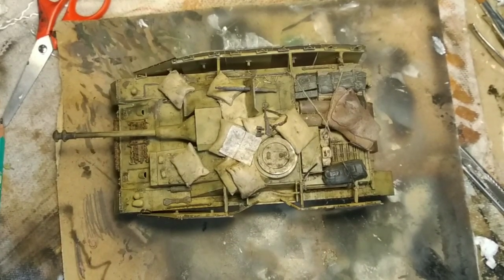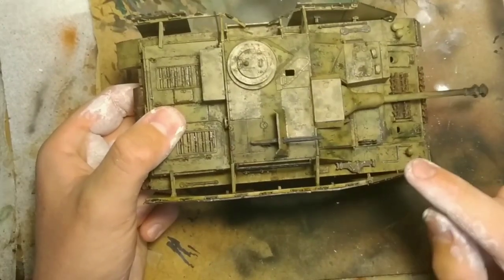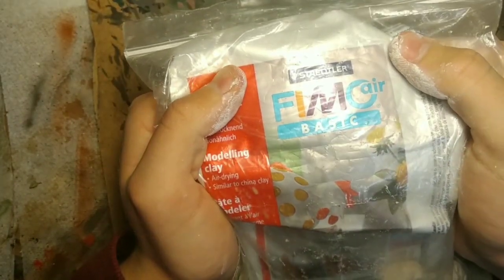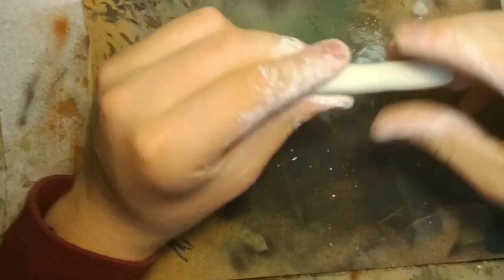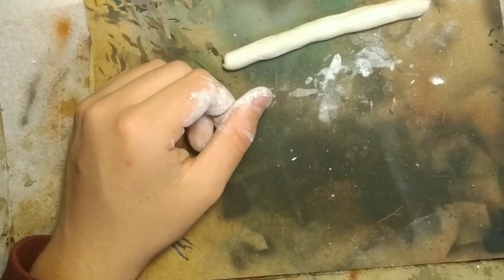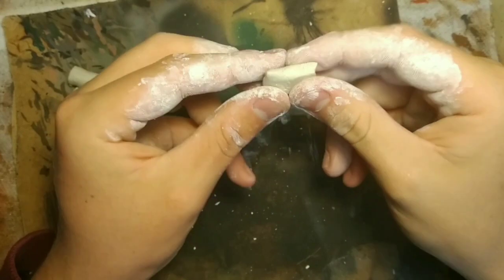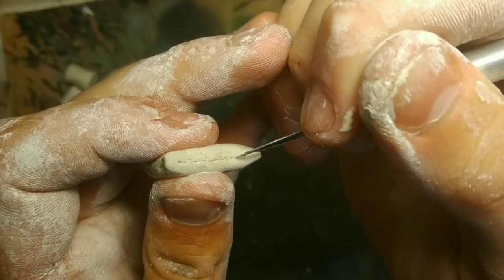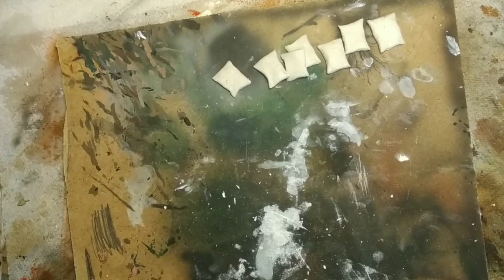Making, Painting and Adding Stowage/Details to a Model Tank (Finishing the 1/35 Scale StuG. IV)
Just my personal method on how I make, paint and add stowage to my tanks, enjoy!
I apologise for the length...

I have full permission from Tummetott to add his mixes in my videos, I very much enjoy his music and listen to it a lot while i work on my projects. I highly recommend y'all check him out